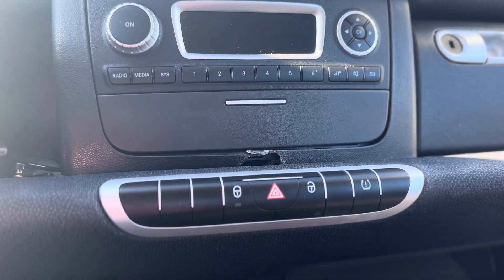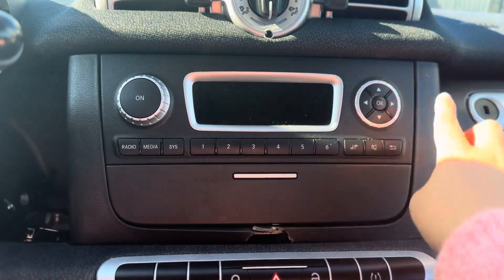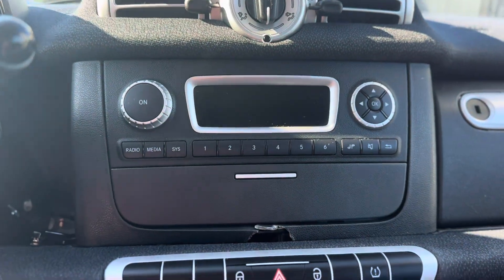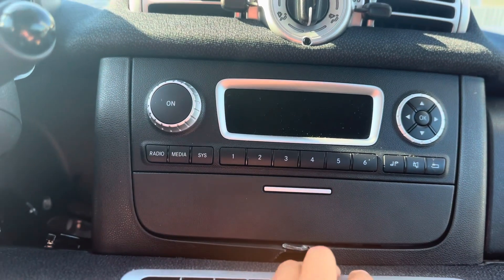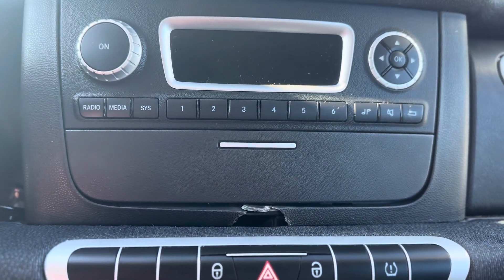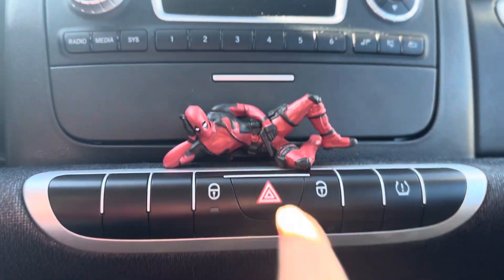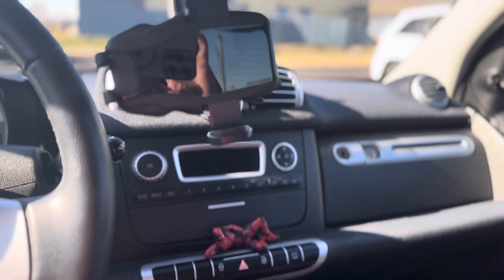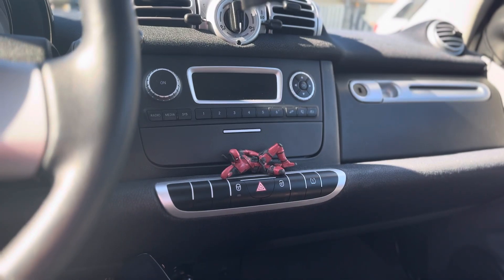My Smart Car Drawer Ate My Driver’s License, Now My Dashboard has a Hole😭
Proud Smart Car owner 🚗
I love my car and I hate to see this hole on my dashboard 😭